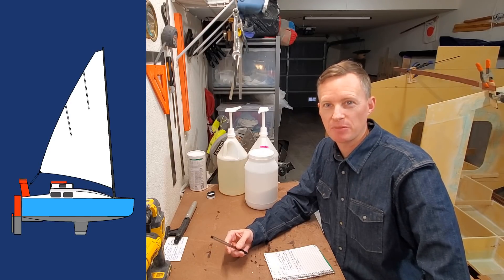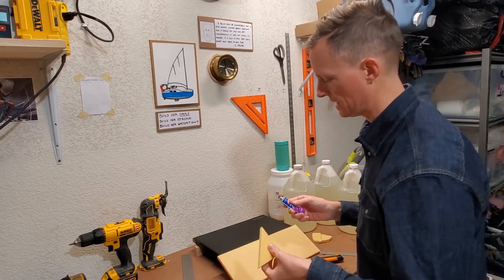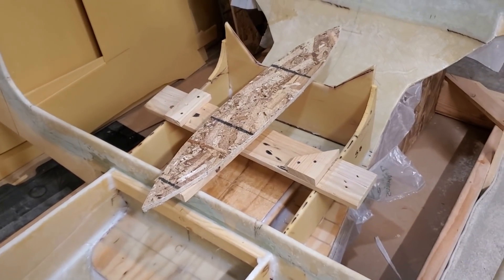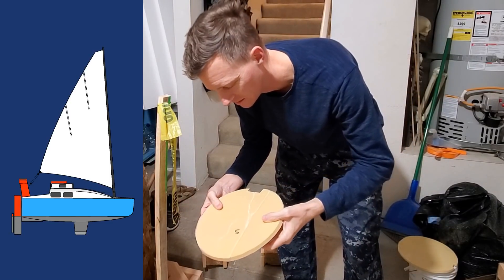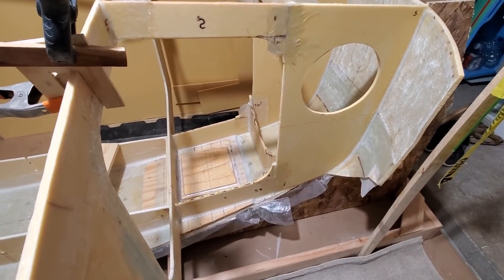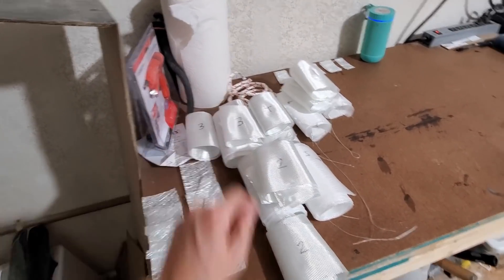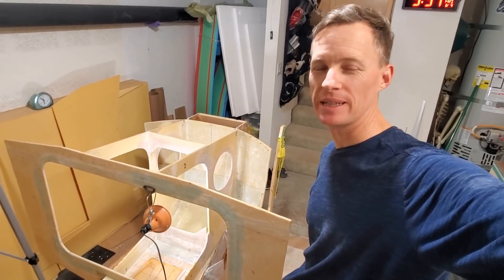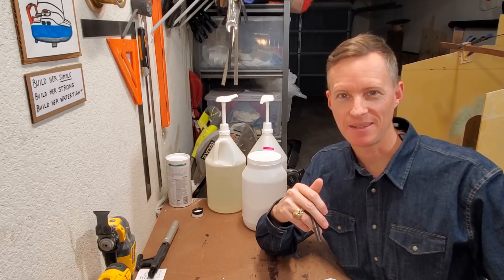OCSS-021 Scow Bow Structural Grid - Mini-Cruiser Sailboat Build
Filming this project and editing video is a lot of work! Anyone who signs up will get access to the latest video, 24 hours before it’s published on Youtube.

In this episode I fabricate and install a structural grid in the bow section. I also perform a strength test on the 10mm PVC foam board I am using for my core. The test is done with just 6oz mat on either side, but it’s important to remember the strength of my hull will be many times stronger than this piece. That’s because a structural grid is inside to support and stiffen the hull, and thicker fiberglass mat will be used (1708 mat in 1 or 2 layers per side typically.1708 is 25oz per square yard.) Most of the hull panels also have a curve incorporated. This design element is widely used in nature. Whether it be an egg, tree, or sea shell, beyond adding beauty, curvature adds great strength.

Ocean capable small sailboat, Mini-cruiser, Micro-cruiser, Pocket Cruiser, scow bow, twin keel, PVC foam core, garage DIY boat build.